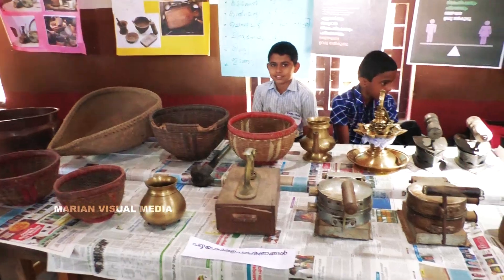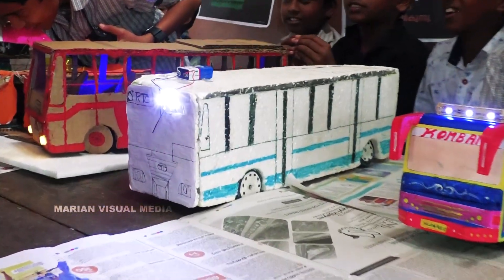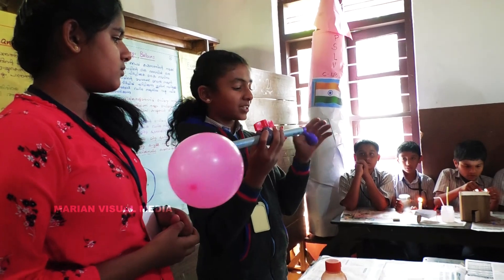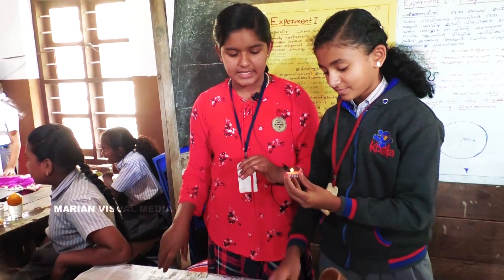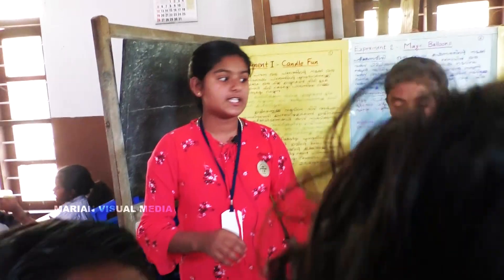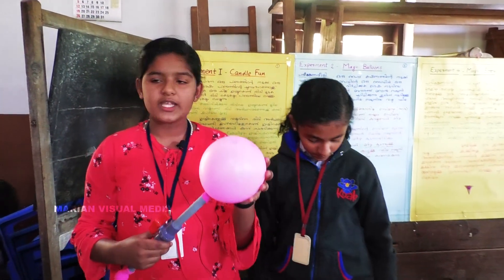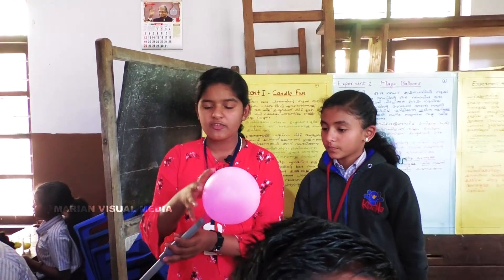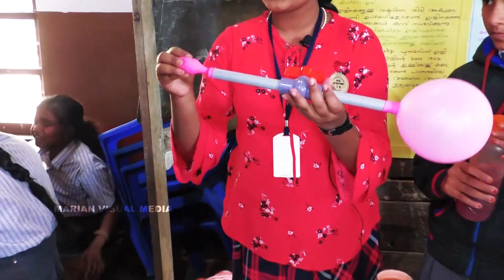EXPO 2020 | St. MARY'S UPS KANCHIYAR | കുട്ടികൾ പൊളിച്ചു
സയൻസ് എക്സിബിഷൻ, st. marys ups kanchiyar.,